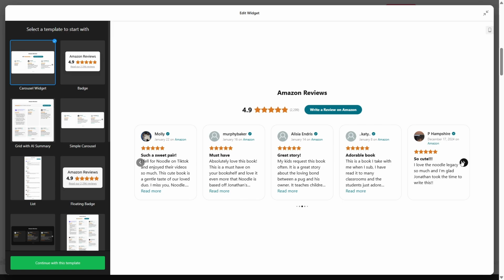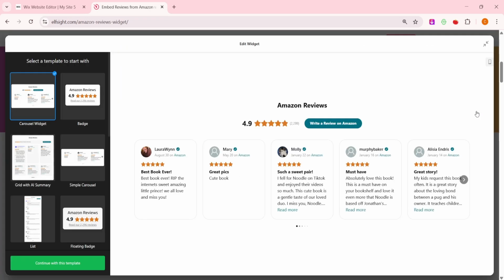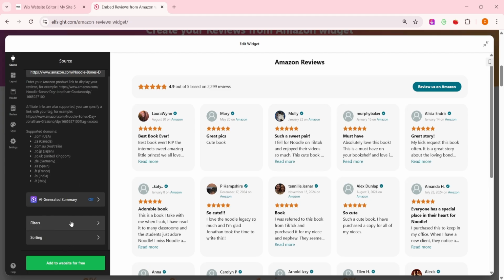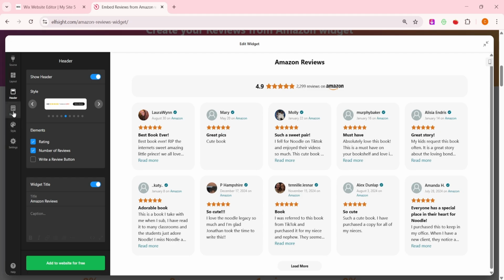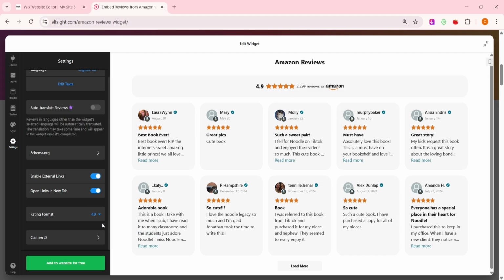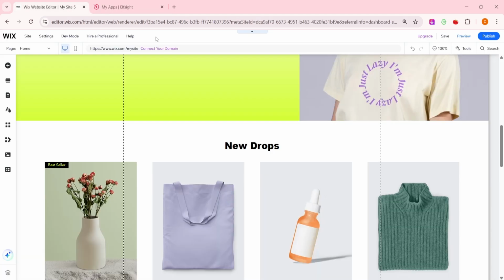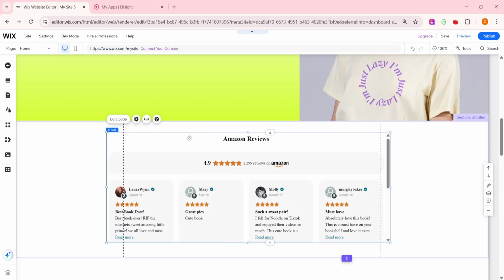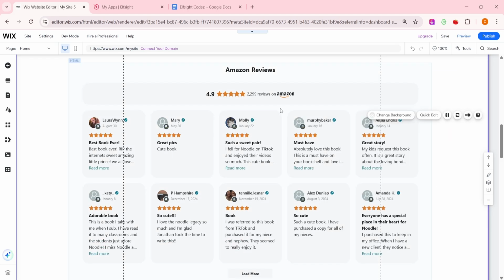How to Add Amazon Reviews in Wix [For FREE]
Learn how to insert Amazon reviews in Wix to display real customer feedback and boost trust on your website. This tutorial also shows how to add Amazon product reviews on your Wix site to highlight ratings, showcase testimonials, and increase conversions.